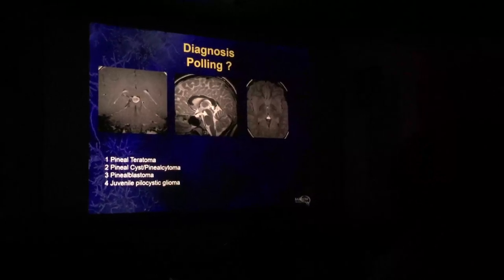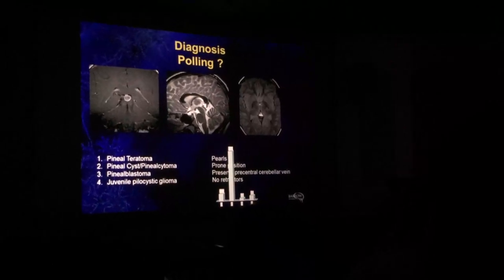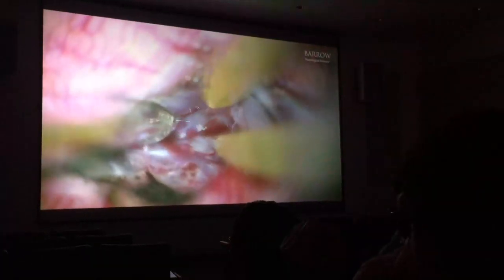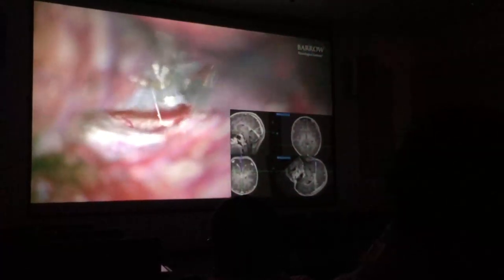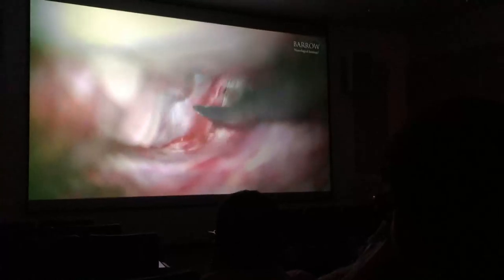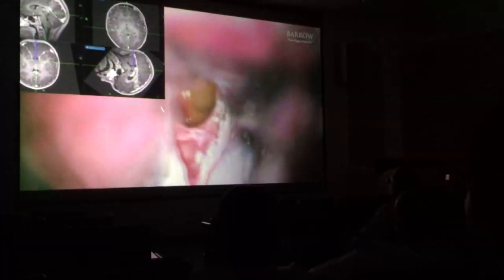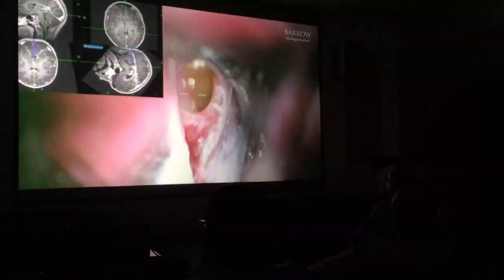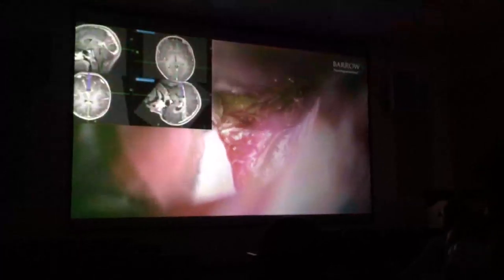8.Pearls from Prof. Spetzler ( Pinealcytoma )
Cases of the Giant Neurosurgeon R. Spetzler  ( questions and answers design) May.2015
At BNI.Phoenix.Arizona.